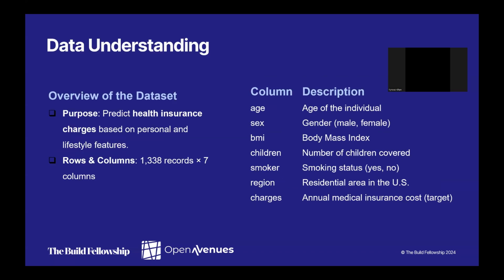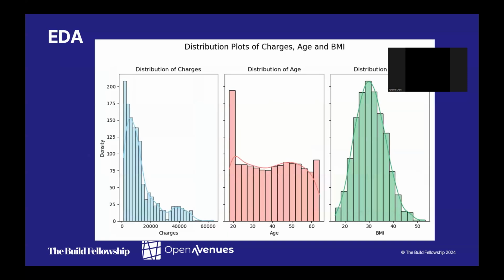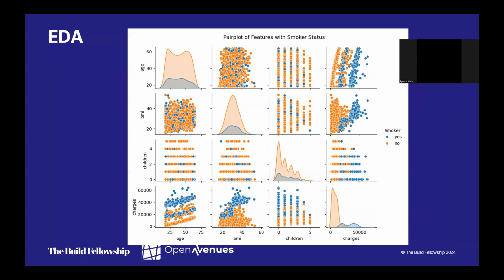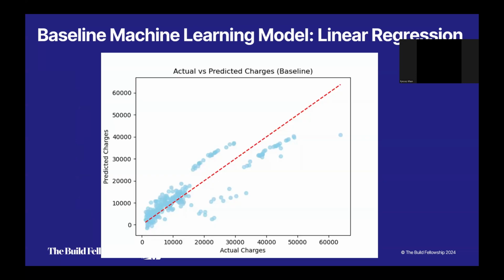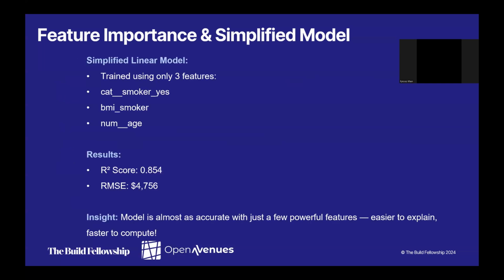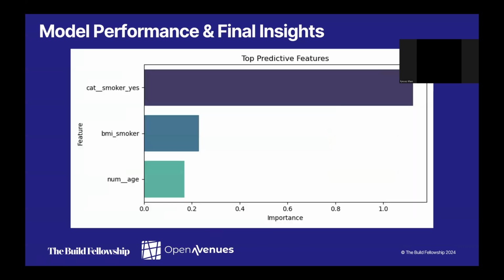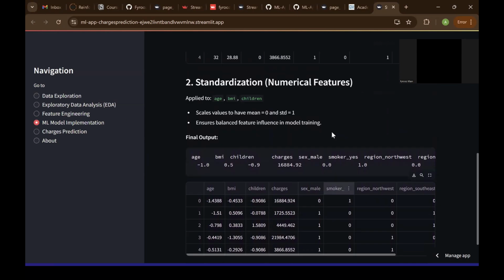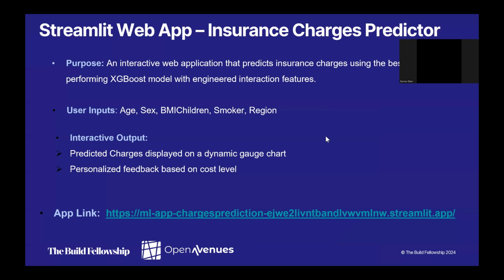Predict Medical Insurance Costs with Machine Learning | Streamlit Web App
This video walks you through a complete data science project where we build a Healthcare Cost Predictor—a web application that estimates medical insurance charges based on user inputs like age, BMI, and smoking status.